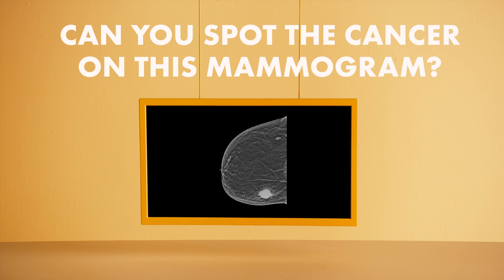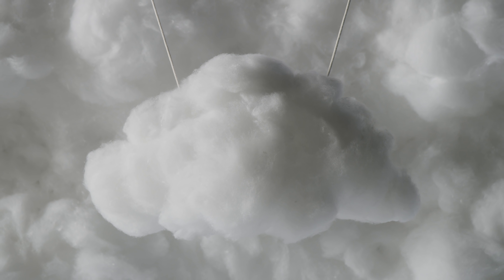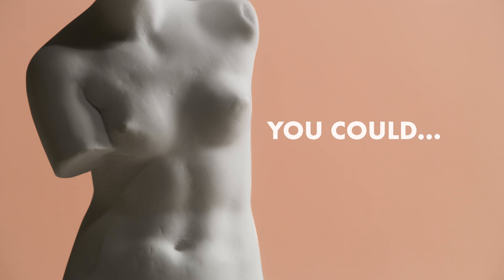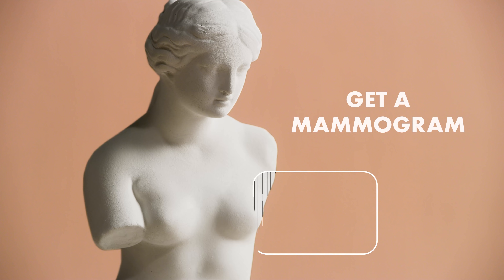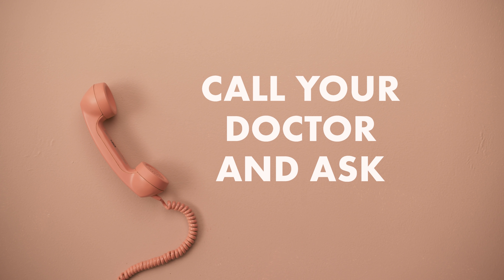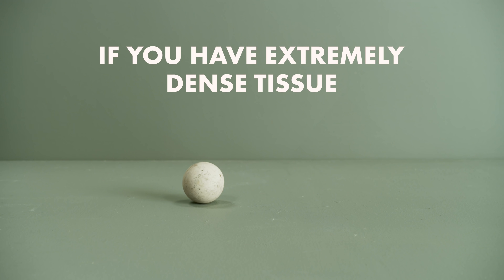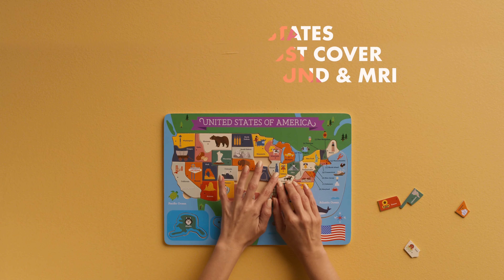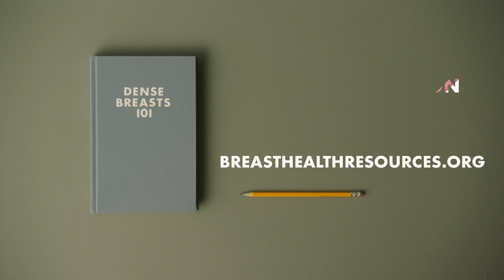What are Dense Breasts?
Did you know that dense breast tissue hides up to 50% of cancers on a mammogram? That means if you have dense breasts, your cancer could go undiagnosed. Learn more about dense breasts and other risk factors for breast cancer

So, how do you know if you have dense breasts?

Half of women over age 40 have dense breasts. They can be in large, small, perky, or saggy breasts. You can't tell if you have dense breasts by how they look or feel. The only way to tell is to get a mammogram.

If your mammogram results don't tell you whether your breasts are dense, call your doctor and ask! And if you do have dense breasts, you can ​ask for an ultrasound. On an ultrasound, the dense tissue is still white, but the cancer is black, making it easier to see.

Breasts range in density from A (not so dense) to D (extremely dense). If you have extremely dense breast tissue, an MRI might be helpful. But MRIs aren't right for everyone, so talk to your doctor.

So, do you have dense breasts? Find out! And if you do, ask for an ultrasound or an MRI every year, in addition to your mammogram.

At the Brem Foundation, we believe early detection is key to saving lives. Learn more about our education, access, and advocacy efforts